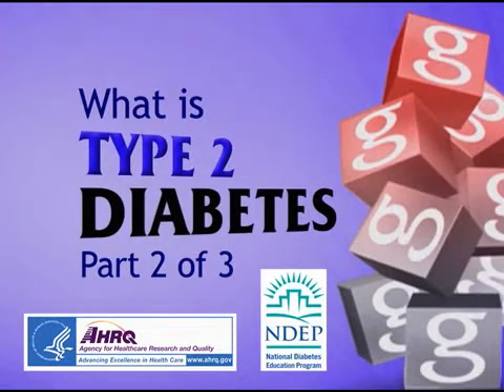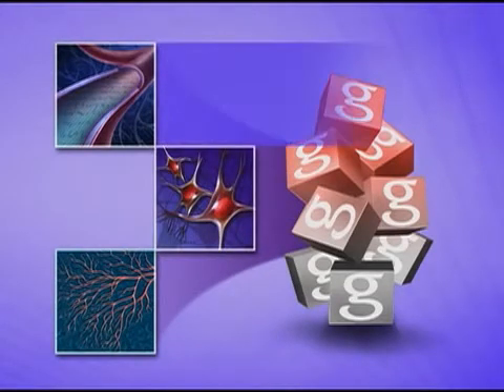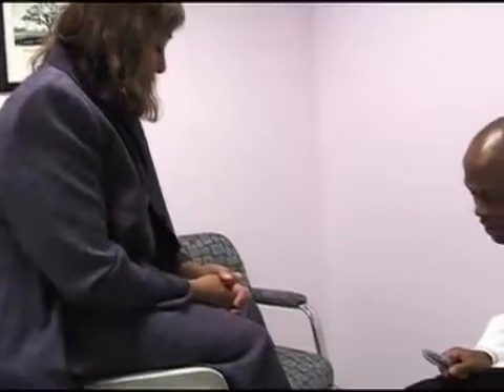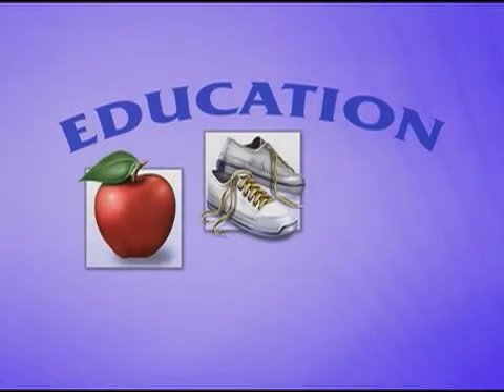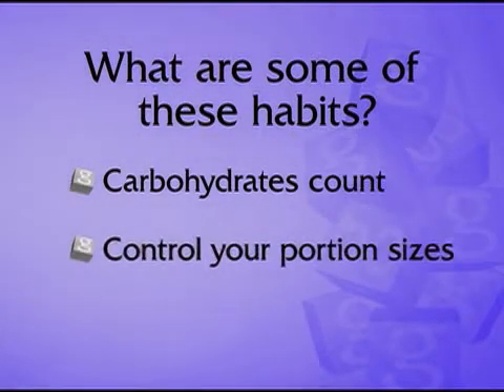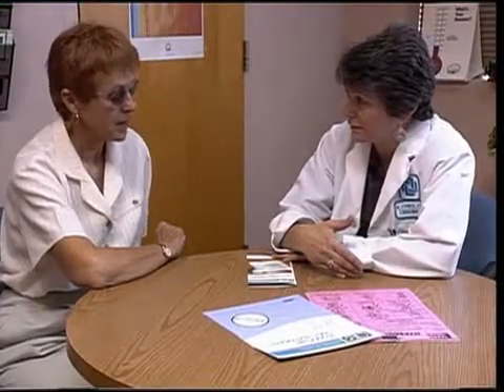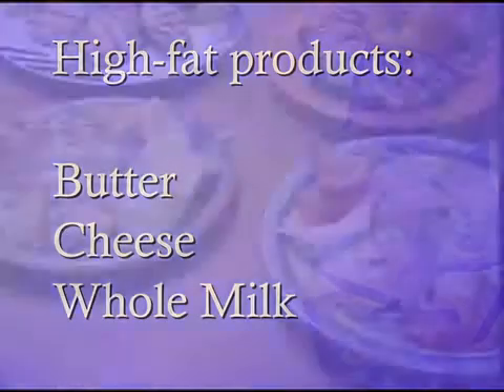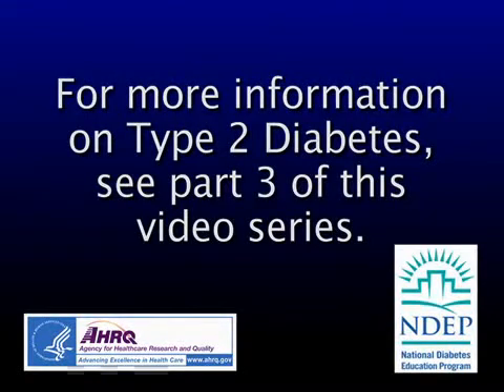What is Type 2 Diabetes? Part 2 of 3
What is Type 2 Diabetes? Part 2

Program Description:

AHRQ and the National Diabetes Education Program (NDEP), a federally-sponsored program of the National Institutes of Health (NIH) and the Centers for Disease Control and Prevention (CDC), collaborated to bring you this program about type 2 diabetes.

In Part 2 of this three-part series, you will learn that high blood glucose is an indicator of type 2 diabetes.

The symptoms of high blood glucose include: fatigue, blurred vision, frequent urination, and thirst, but many people with high blood glucose dont notice any symptoms. You can reduce your risk of developing complications by keeping your blood glucose in your target range. You and your diabetes care team will discuss your blood glucose goals and determine a target range thats right for you.